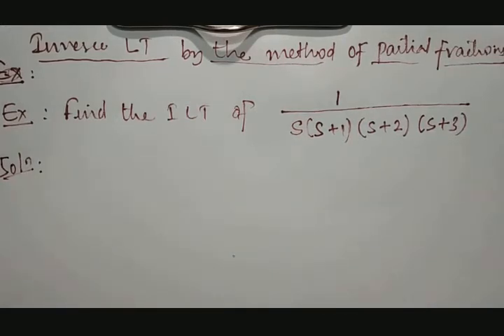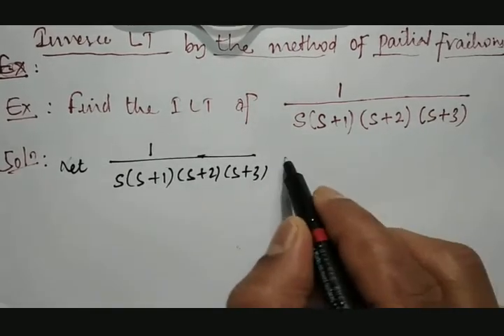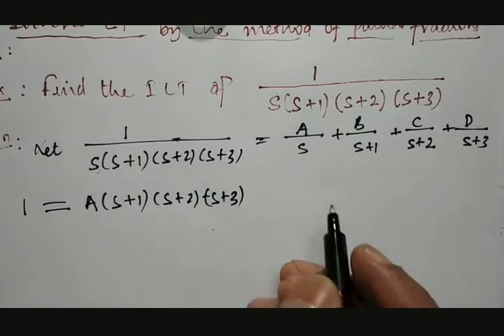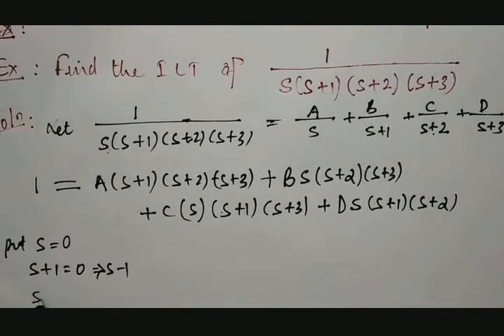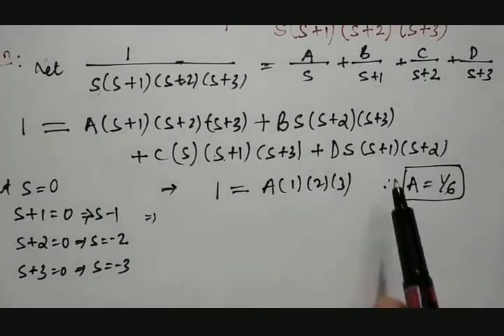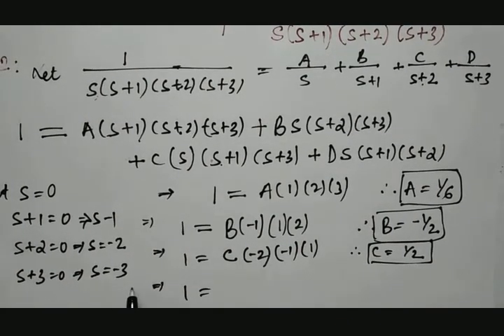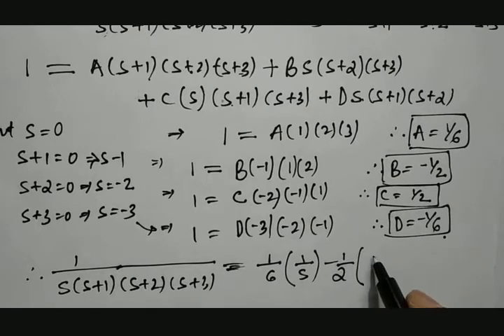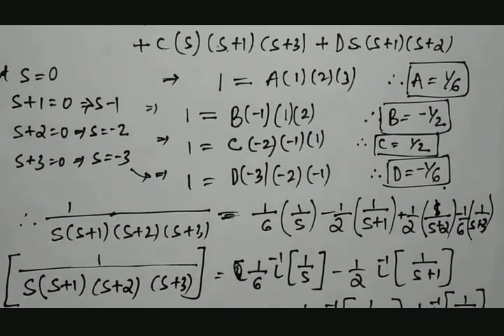18MAT31: Inverse LT of 1/s(s+1)(s+2)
Inverse LT of 1/s(s+1)(s+2)